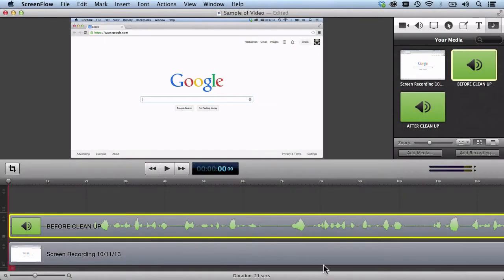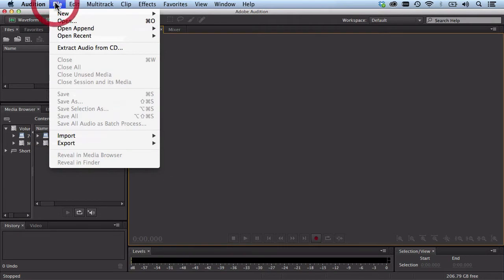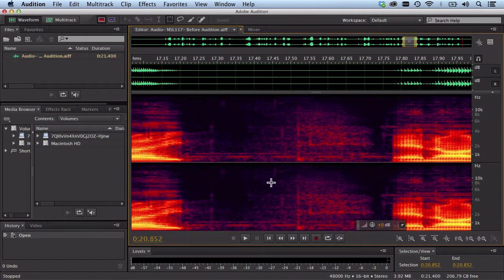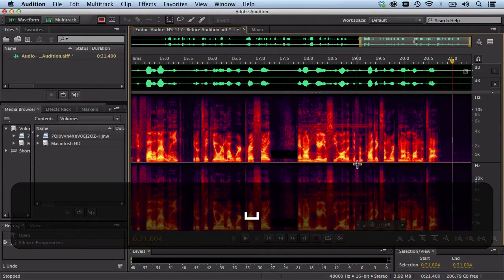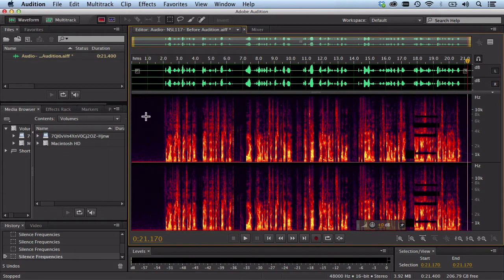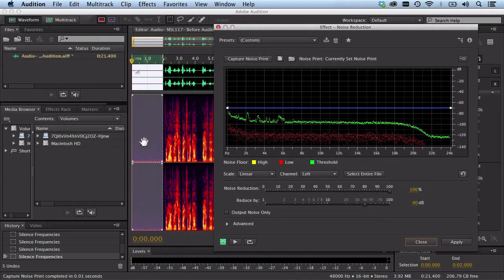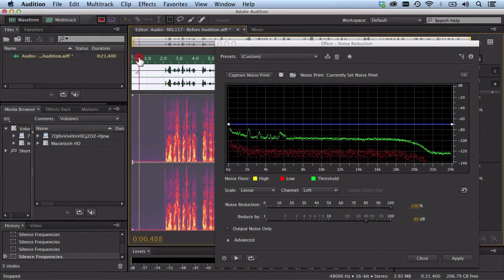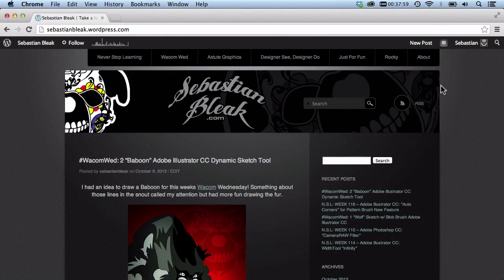Adobe Audition CC: "Audio Clean-Up" Never Stop Learning WEEK 117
You're going to see my first session with Adobe Audition CC. I created a short clip that has a lot of noise in the beginning and has a phone ringing towards the end of the clip. Then I tried to clean up some of the problems with some quick success! It was easier than I thought even though I was super intimidated =D

I'm a Digital Illustrator playing with tools a Production guy would use =D I know I'm out of my element, but since I do some ScreenCasts, I gotta learn some of it right??? =D Just be ready to hear a real low tech explanation of what I'm doing in Adobe Audition. I'm just super excited that I can so some simple clean-up really fast.